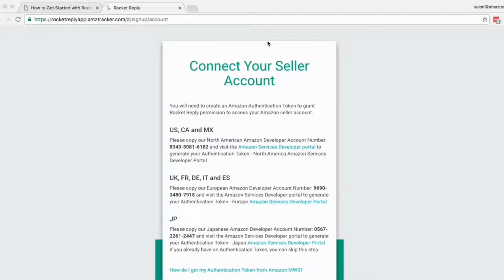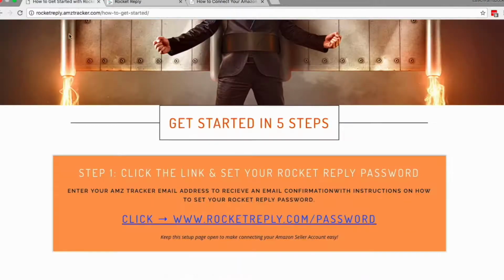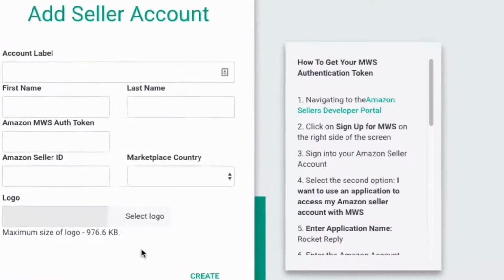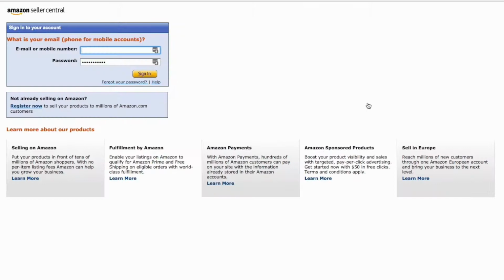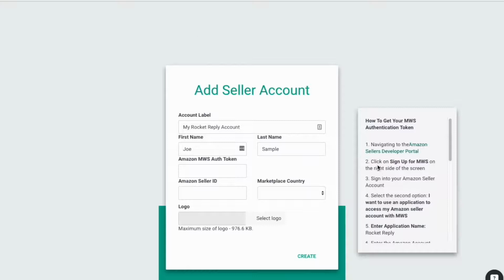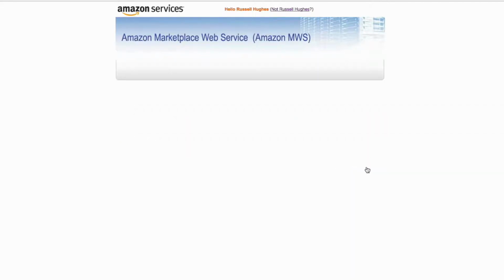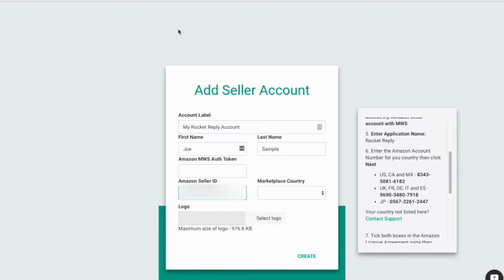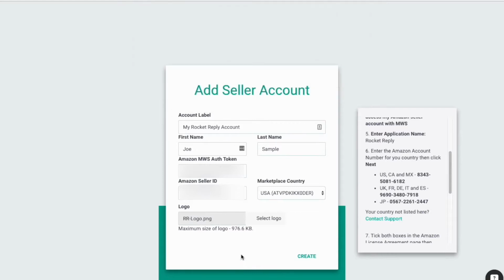Connecting Your Seller Account - Rocket Reply Quick Start Guide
Connecting your seller account is the first and most important step to take when using Rocket Reply. This video shows you how to connect your Amazon Seller Central Account in order for you to get access to Rocket Reply’s Auto Responder, Dashboard, and Customer Management features.

Rocket Reply is included with every AMZ Tracker subscription. Simplify your Customer Engagement with AMZ Tracker’s very own Amazon Auto Responder.